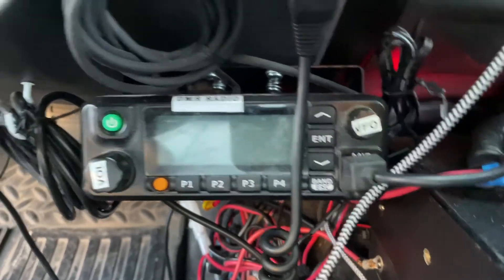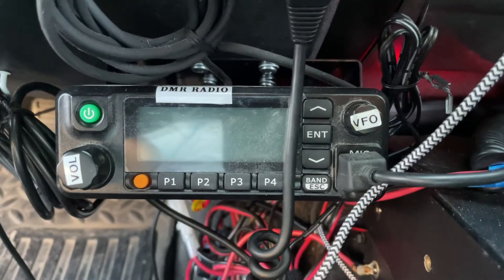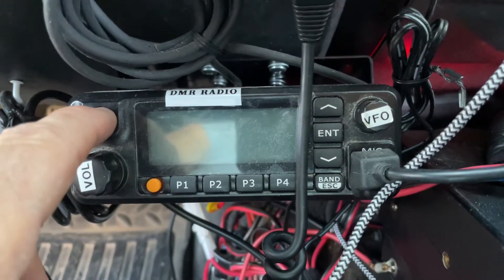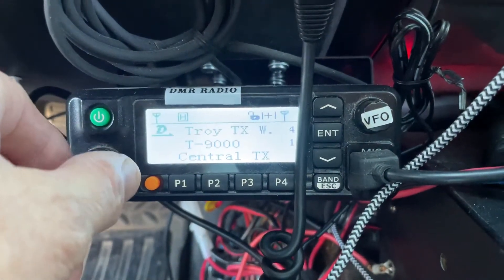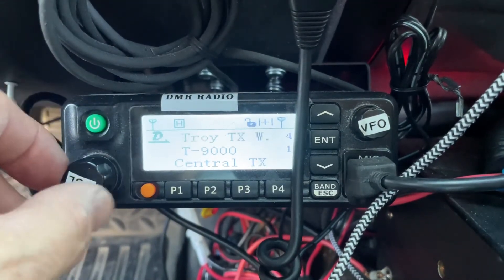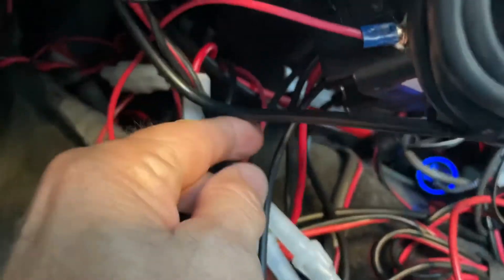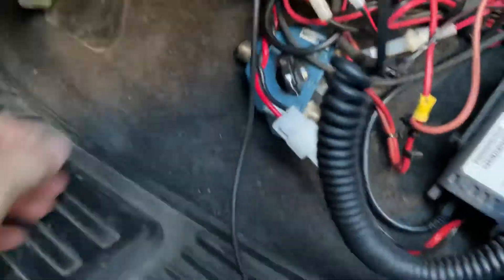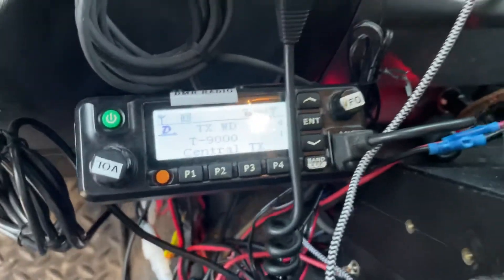TYT MD-9600 Radio Programing (Glitch) With USB Cable Video 1of 3.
I am showing you how to program a TYT MD-9600 radio using the TYT proprietary data cable and a laptop computer. This is video one of three.